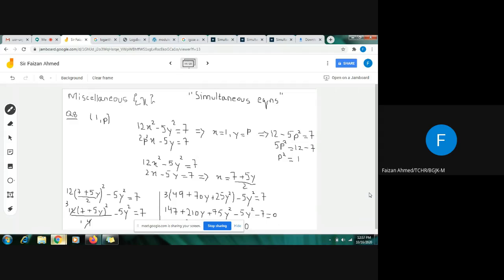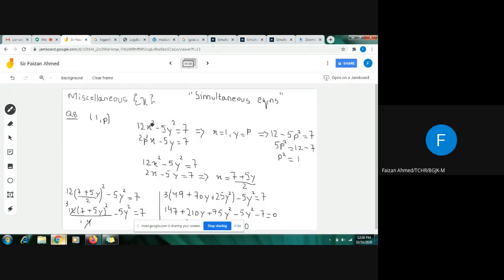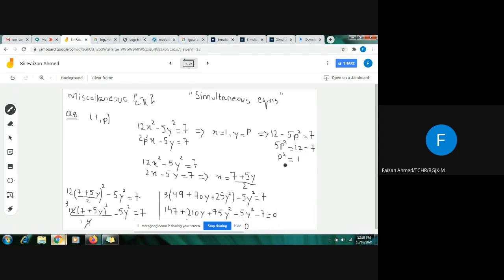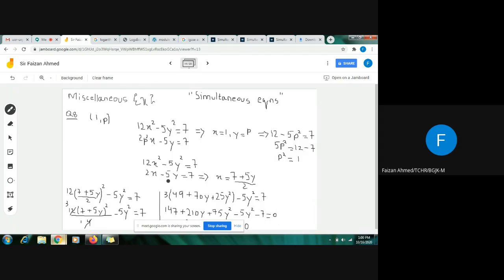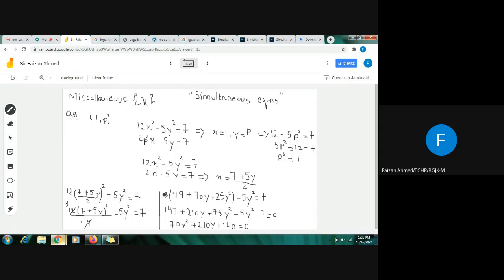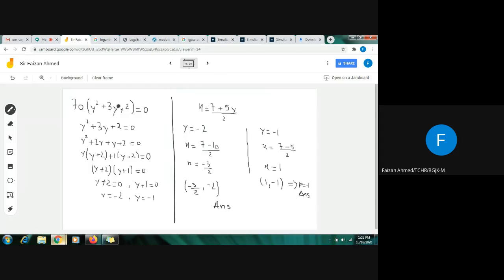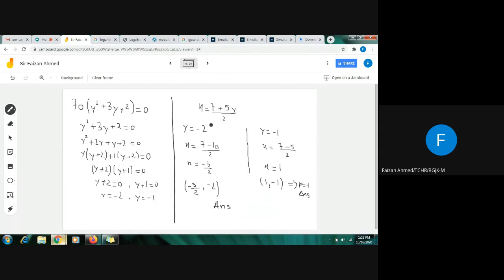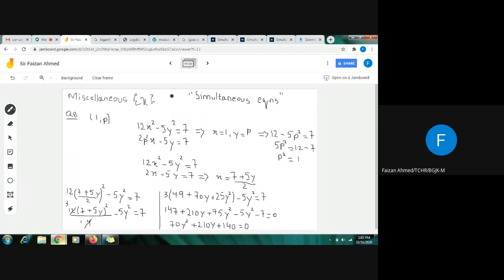Add Maths 4037- Simultaneous Equations- Misc Ex 2 - Q8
Simultaneous Equations- Misc Ex 2 - Q8